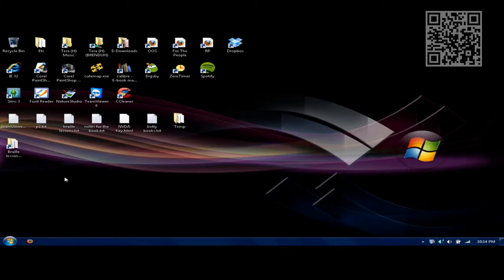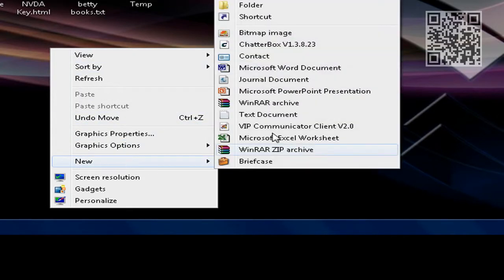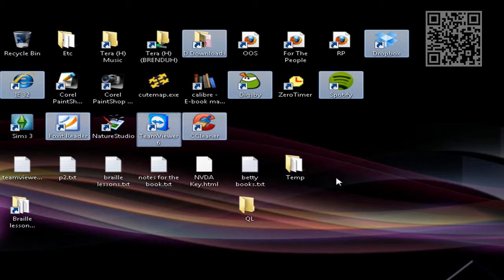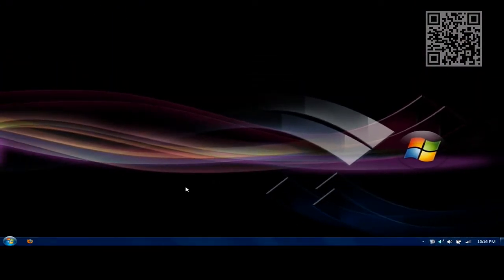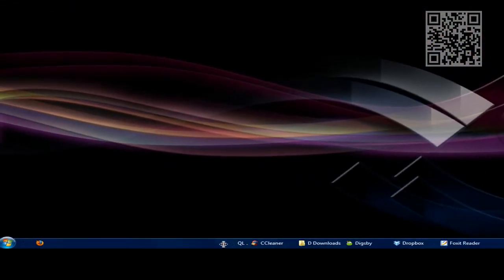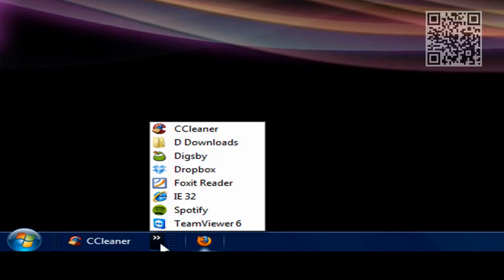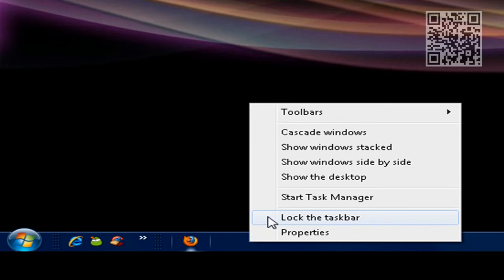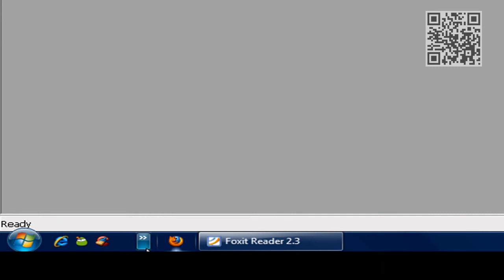Quick Launch Bar For Windows 7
How to get a quick launch bar in Windows 7.  The quick launch bar was one of my favorite features of XP and I missed it when I went to 7.  Here is how you can have it back.